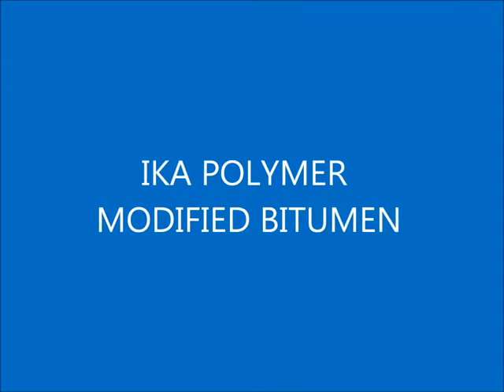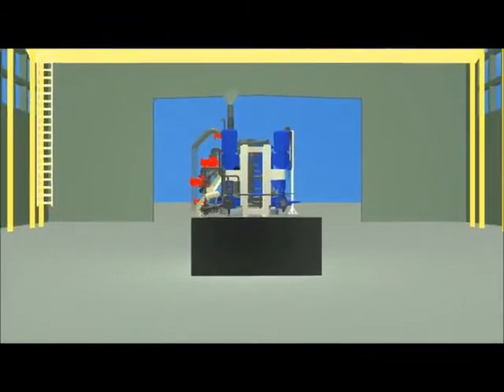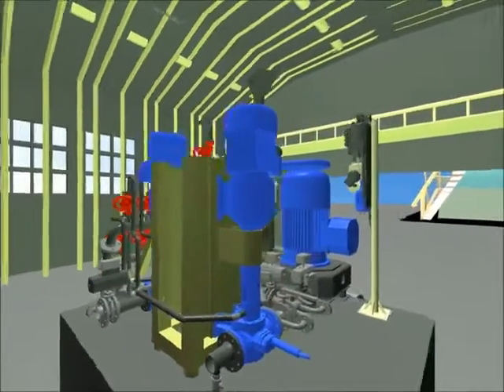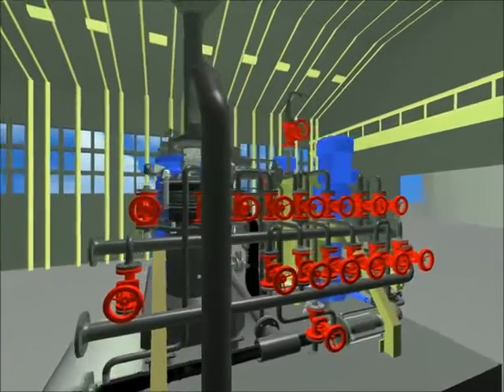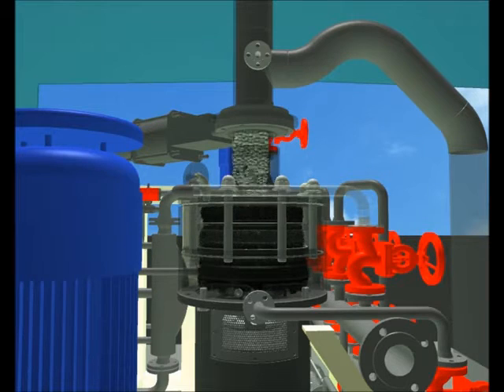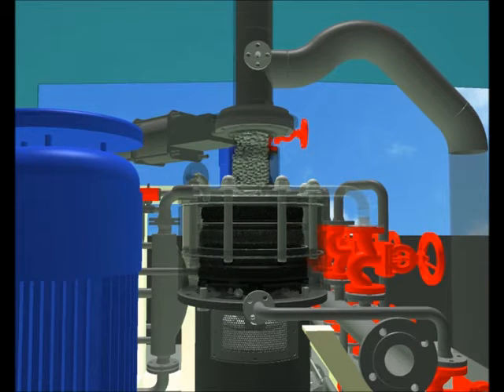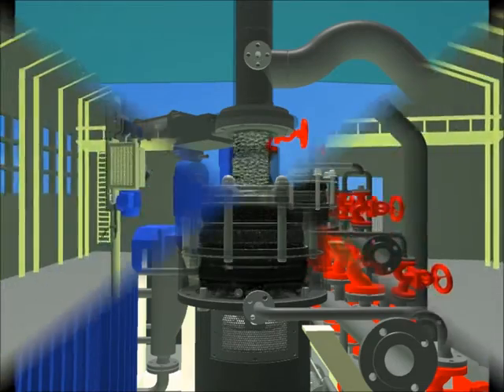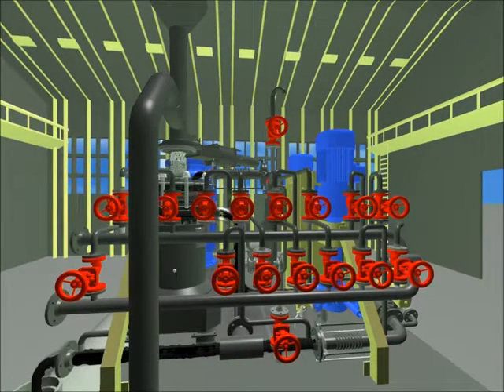Máy sản xuất nhựa đường Polime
Sản phẩm máy sản xuất nhựa đường IKA® DISPAX-REACTOR®-PB dùng công nghệ một dòng (inline) với nhiều tiêu chuẩn vượt trội đáp ứng cho nhu cầu sản xuất hotmix hiện nay: sản phẩm chất lượng cao, máy hoạt động liên tục (không phải dự trữ).